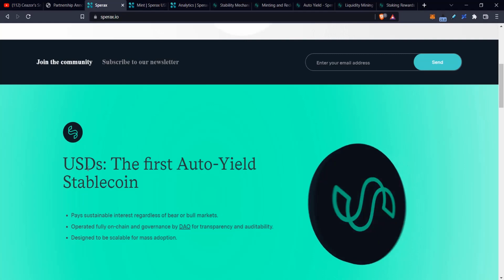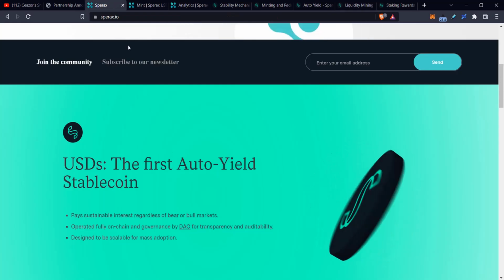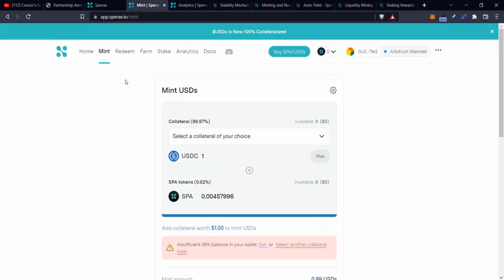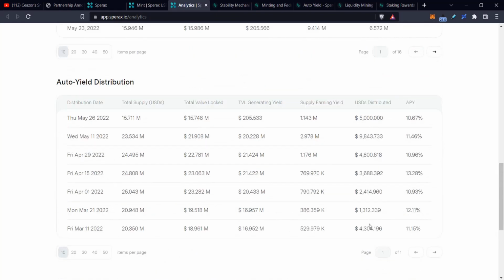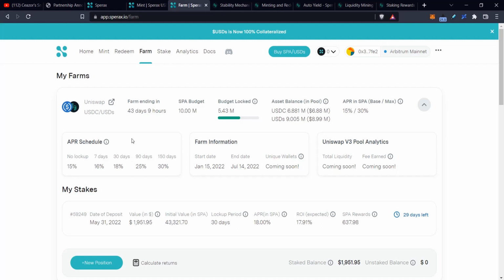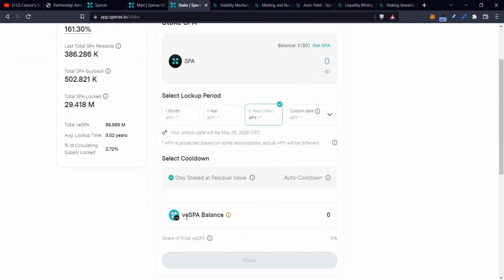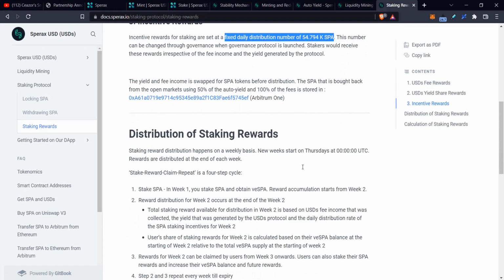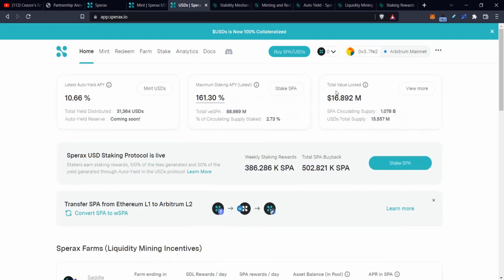SPERAX - AutoYield Stablecoin - USDs - Overview Explainer